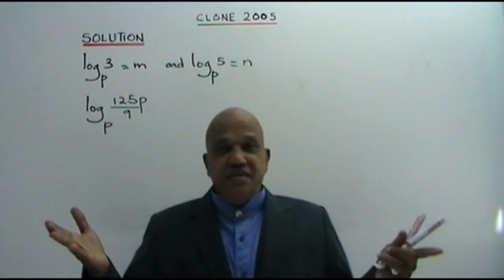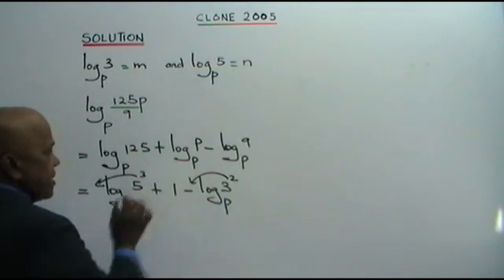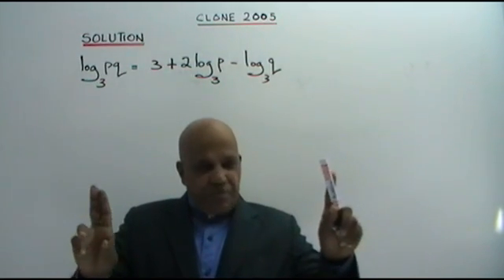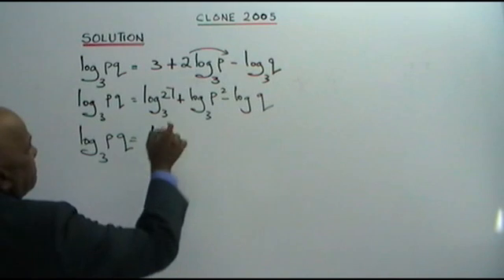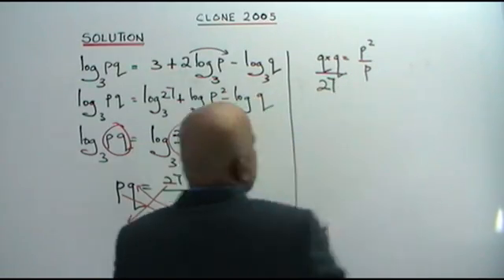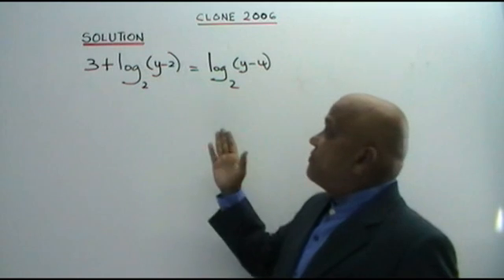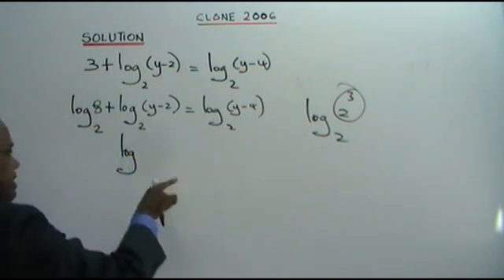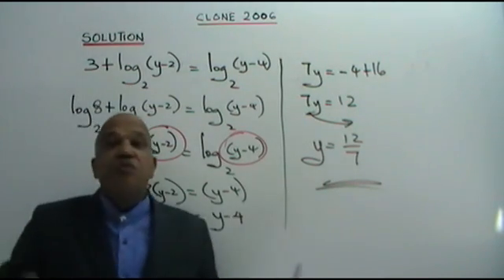LOGARITHM part 3(Form 4 topic)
Tutorial on laws of logarithms and solution of clone past years' questions.